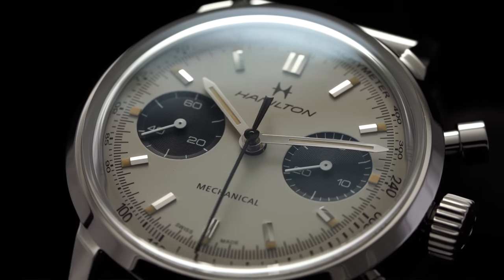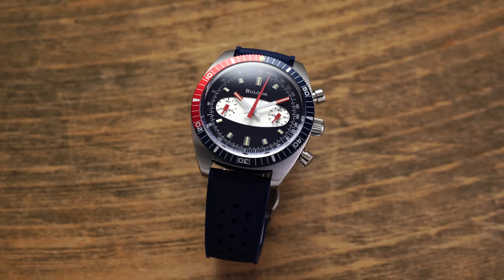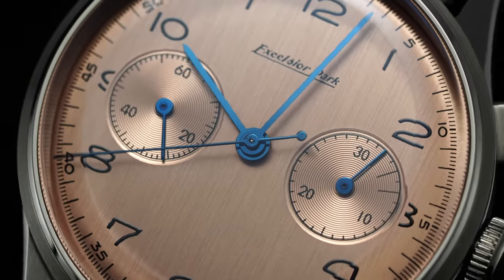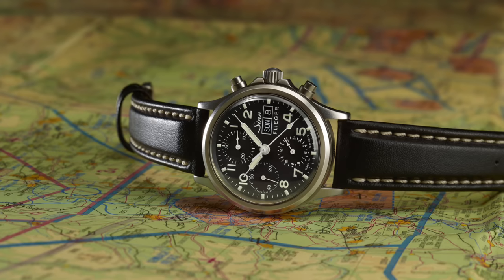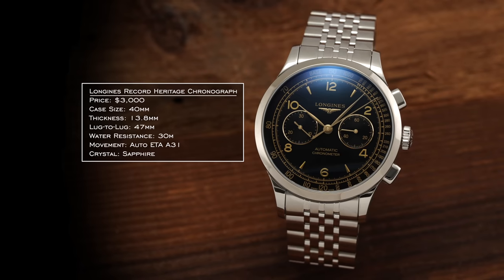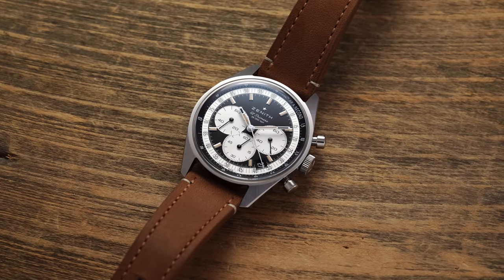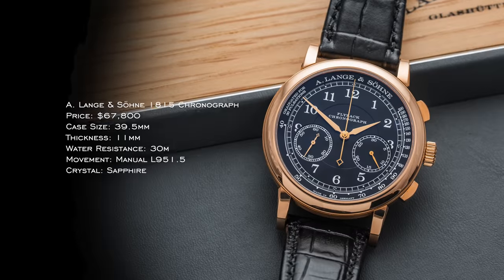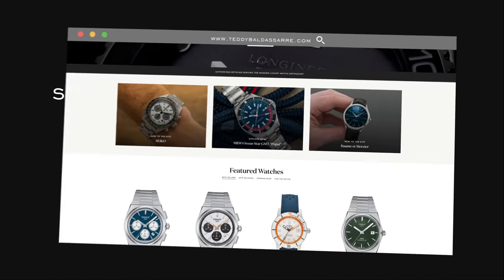The BEST Heritage Chronographs At Every Price Point In 2023 (17 Watches Mentioned)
In this video, I'll share my top picks for "vintage-inspired" or heritage chronographs based on designs from decades past. We'll start with some of the most attainable options on the market and work our way up well into the world of high horology. What's your favorite chronograph with more of a vintage style?